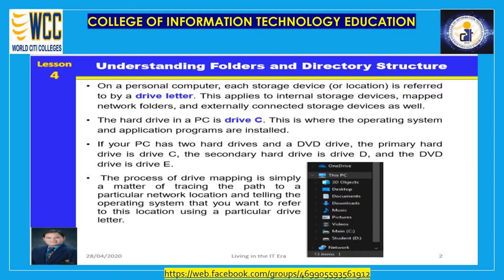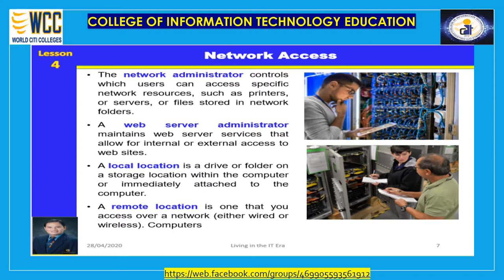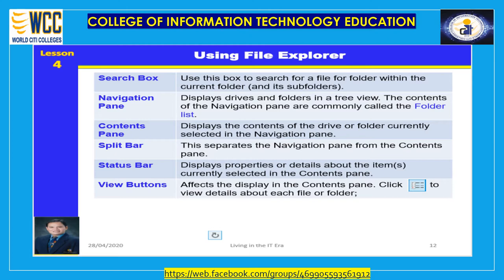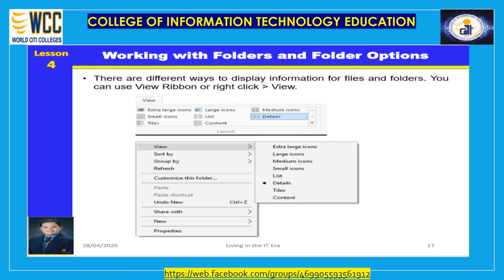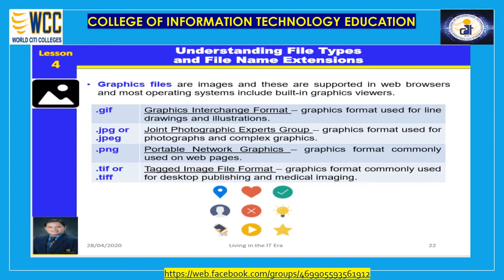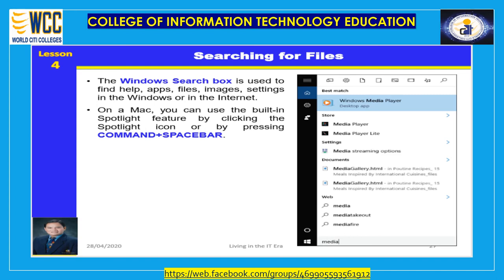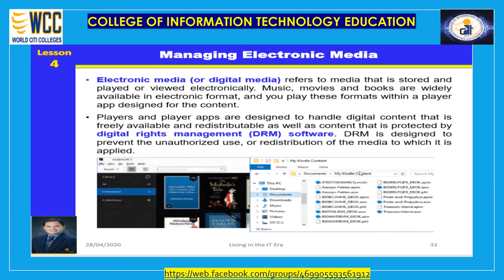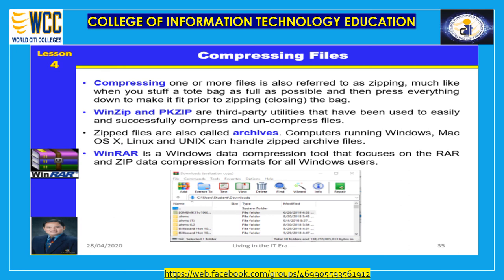W4 File Management - Living in the IT Era / Computer Fundamentals / ICT Empowerment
This video presentation covered the following:
Understanding Folders and Directory Structure
Using File Explorer
Working with Files and Folders
Understanding Default Locations
Managing Electronic Media
Sharing Files